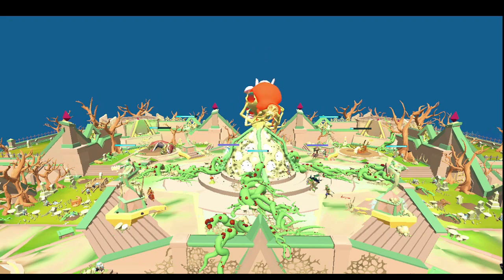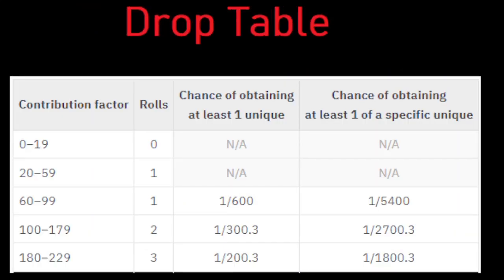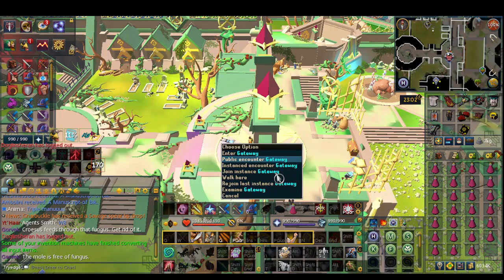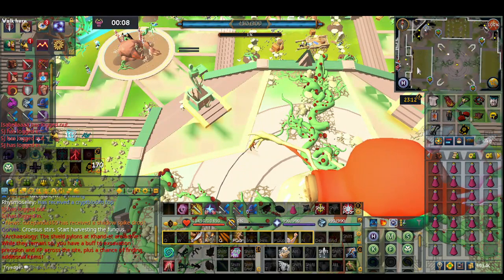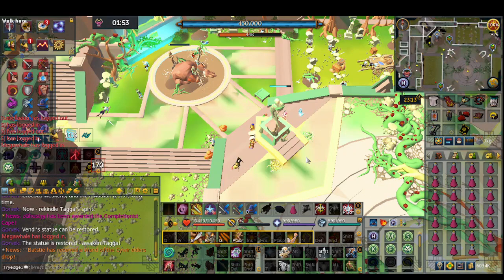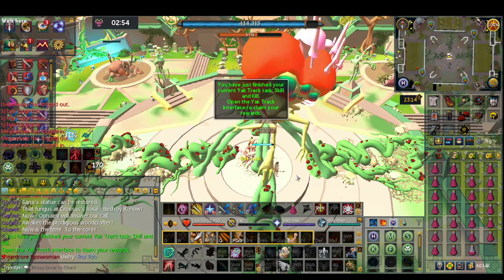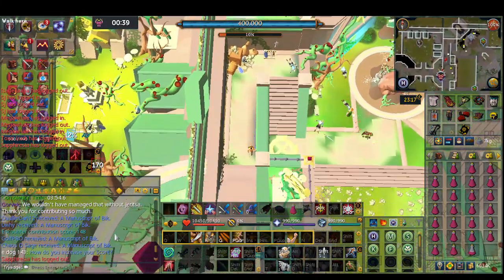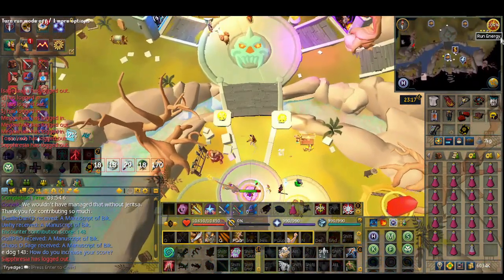Here's How I AFK Croesus On World 68 Public Masses For +6.5m GP/HR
PLEASE BE AWARE OF THE NUMBER OF PLAYERS IN THE BOSS KILL, AND MAKE SURE TO HELP CALL OUT FOR ANY SIDES THAT 1 PLAYER OR LESS BEFORE STARTING THE FIGHT.

If the public encounter has fewer than 12 players, some games you will be-able to restore a second statue which means your score will increase to an average of 147.